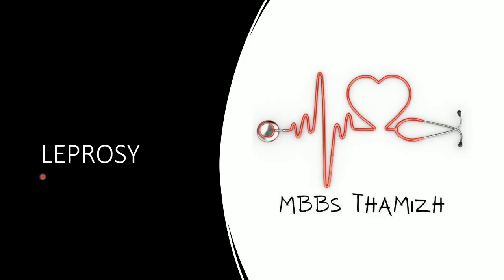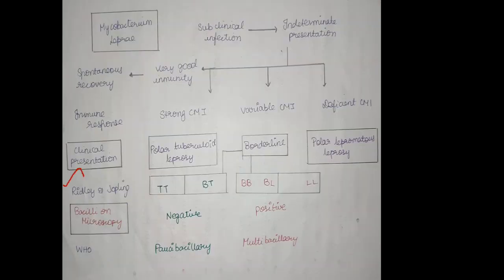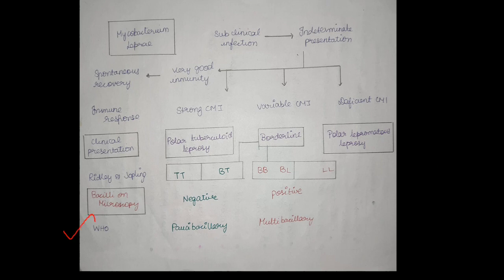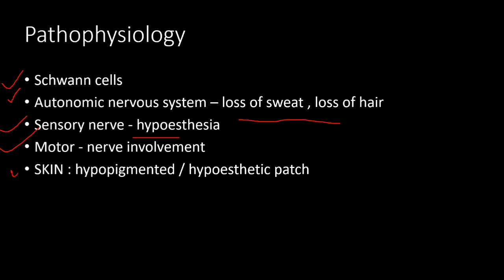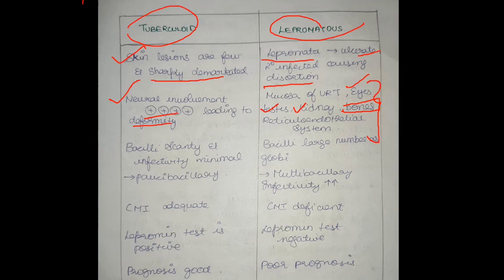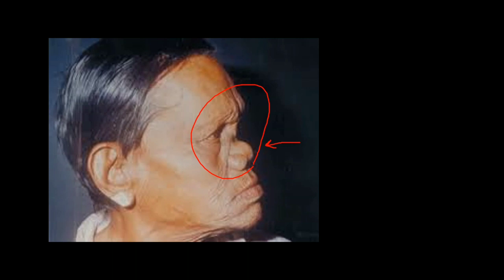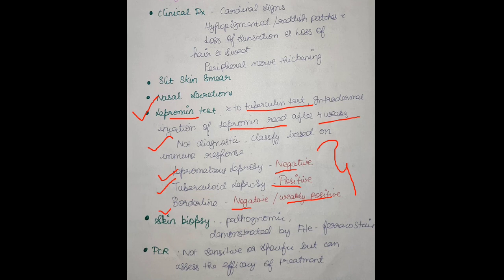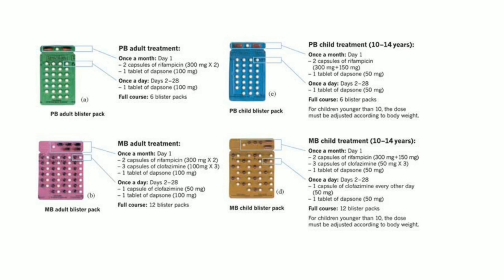Leprosy in Tamil | Microbiology | Mbbs Tamil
This vdo explains about Leprosy and its classifications, clinical features, complication, lab diagnosis and treatmeat.